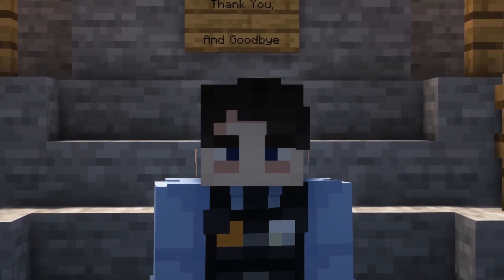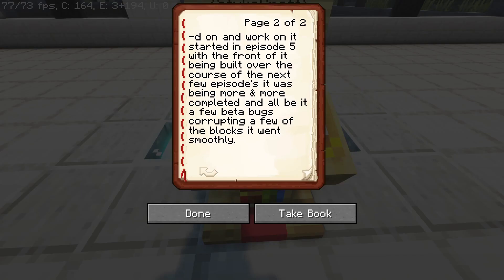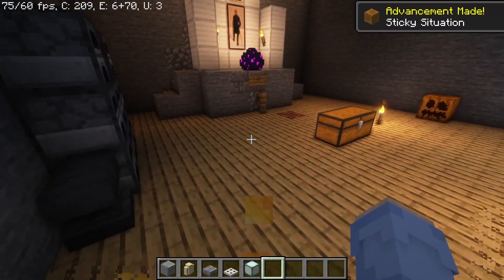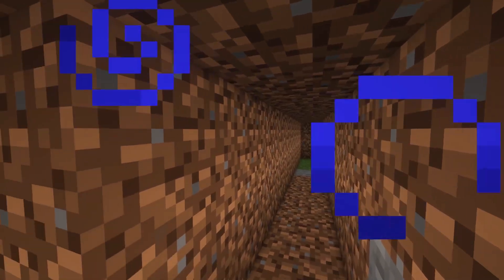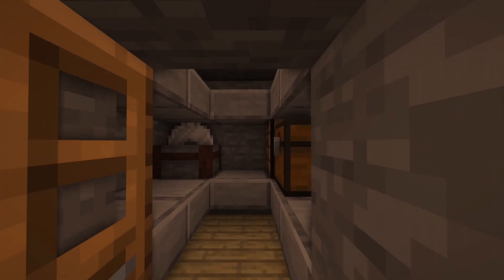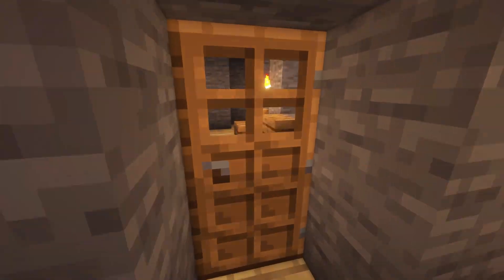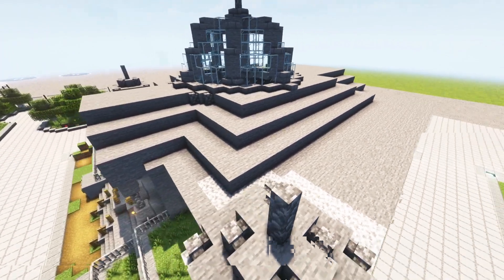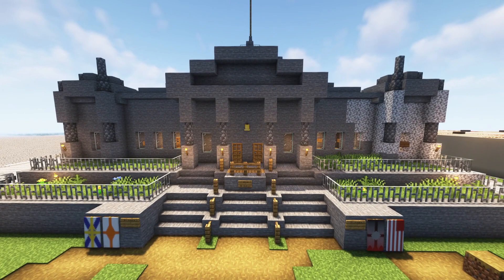U.N. Building (StukaCraft) - StukaTang Museum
Hello I'm StukaTang here, with a showcase of the first StukaTang Museum build, and this one is the StukaCraft U.N. Building seen in episode 5 & onwards.

Note: This isn't affiliated with any brand or person mentioned or seen in this video, also any similarities to Garrett2by4 are not intentional (these builds goals are to be builds no-one else will do or make)

Also, I don't claim any ownership of these builds, feel free to use them.